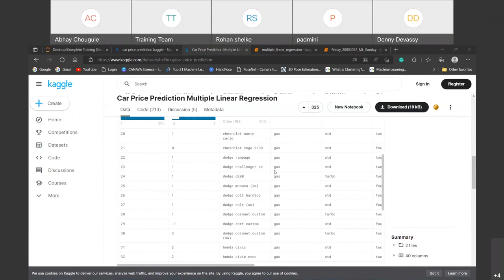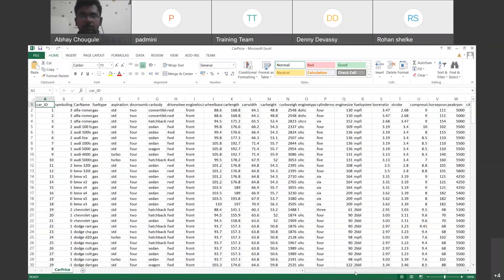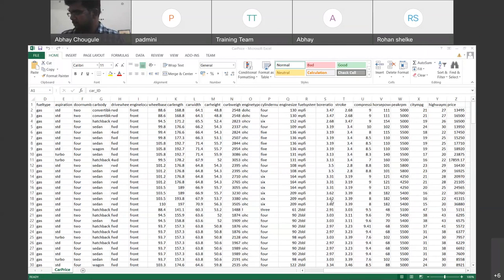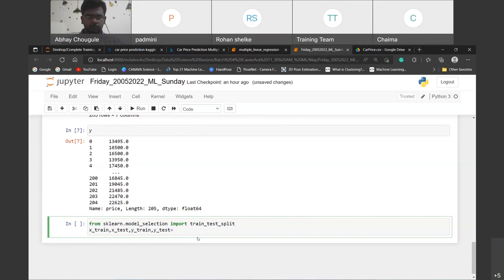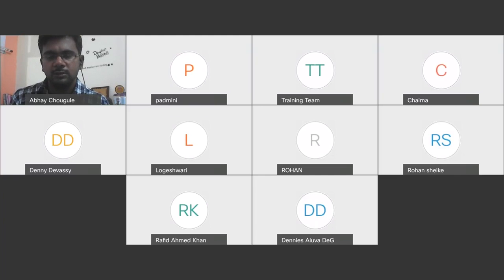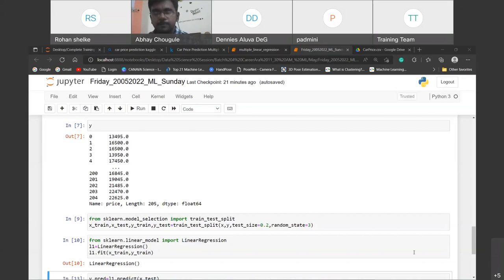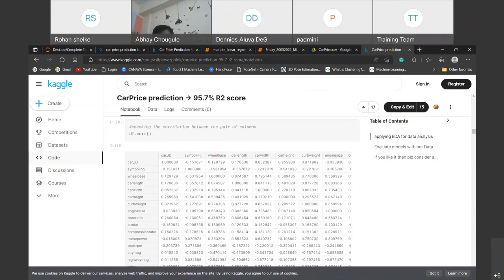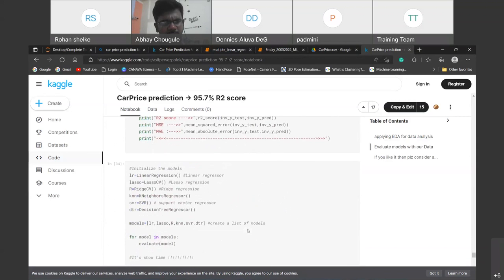Post Graduate Program In Data Science | Live Virtual Class | Lesson 55